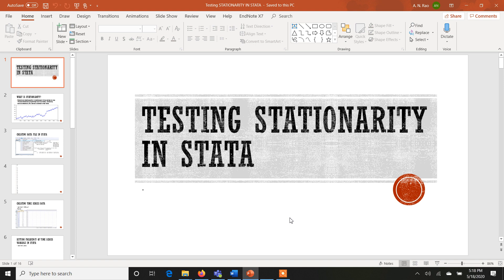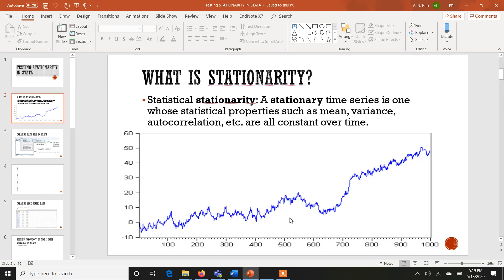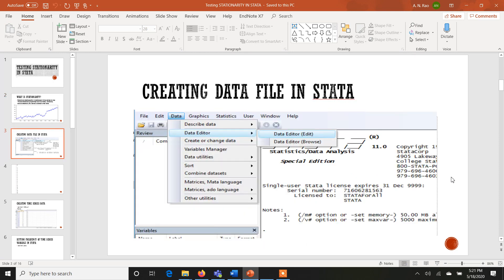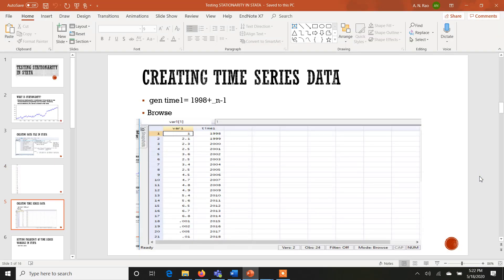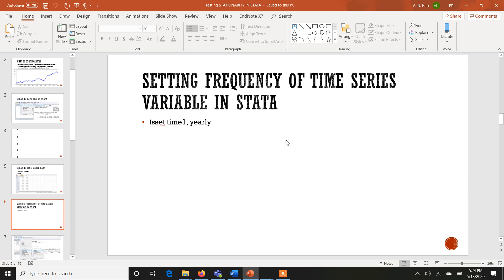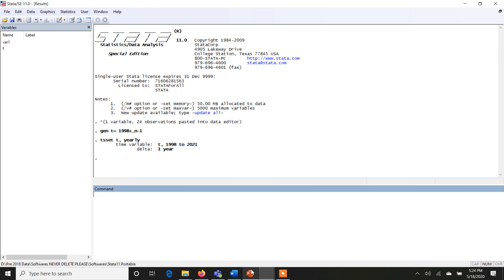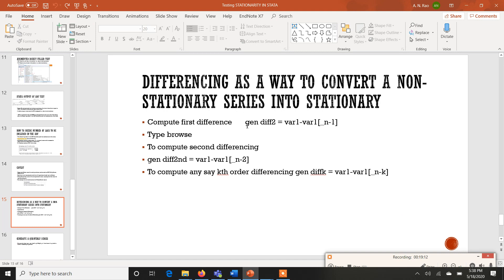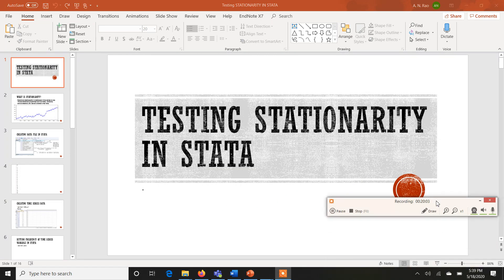How to check if a time series is stationary or not in STATA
Econometrics in STATA software